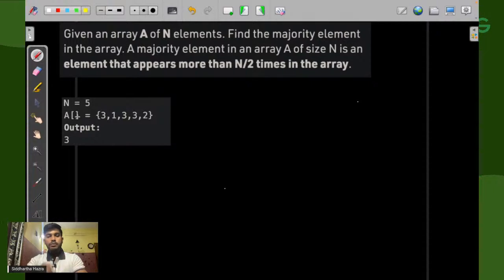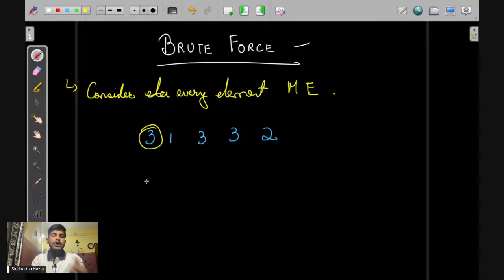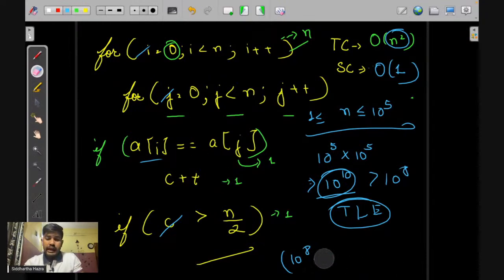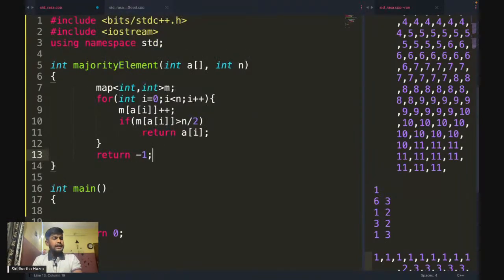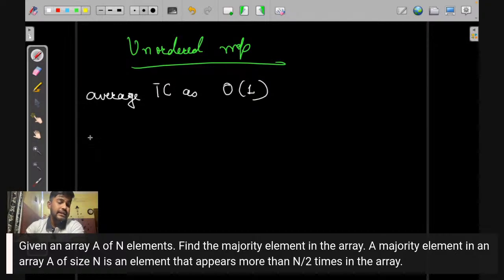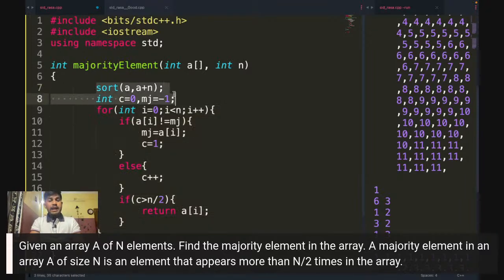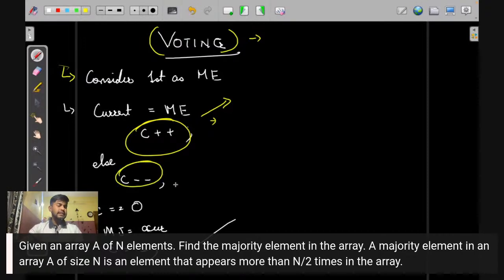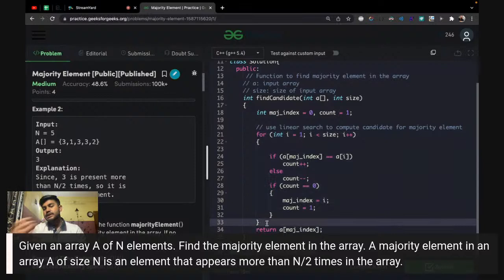Most Asked DSA Questions in an Interview Day 1 | Siddharth Hazra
In this webinar, Siddharth Hazra will discuss about the most asked DSA questions in an interview. The topics that we are going to cover are If you're looking to get placed in top notch companies, this webinar is for you !

Put your coding skills to ultimate test and see if you have what it takes to be the best !